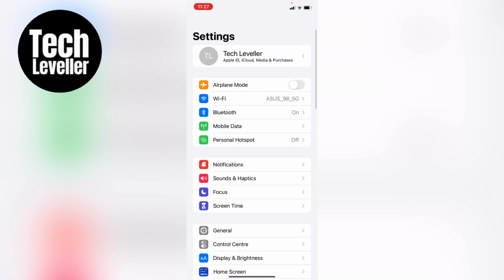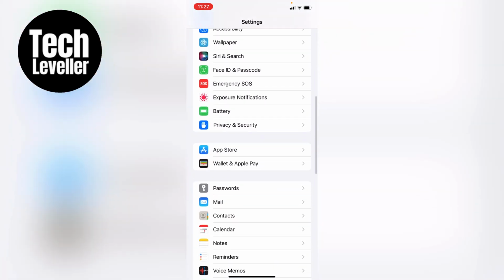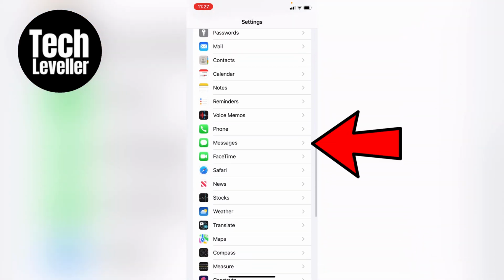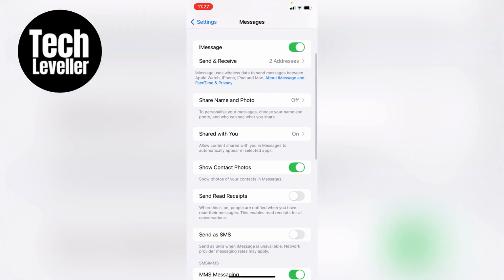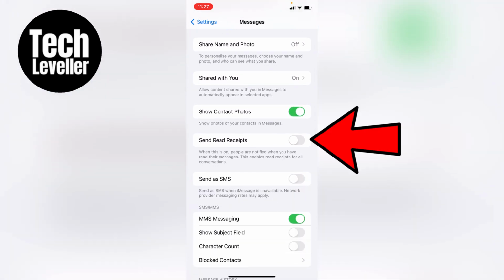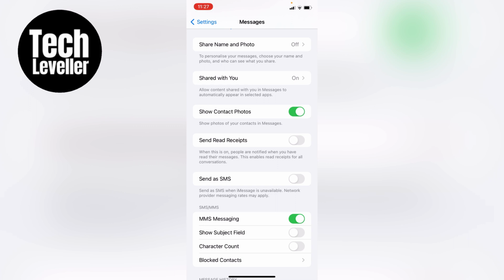How To Turn On Read Receipts On iPhone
In todays quick iPhone guide video I'm going to show you some different ways on How To Turn On Read Receipts On iPhone.